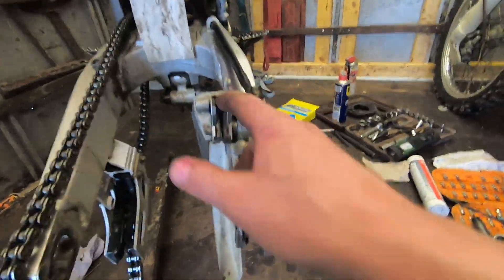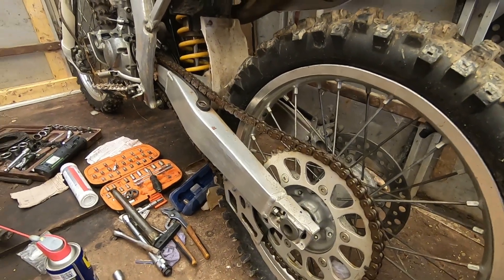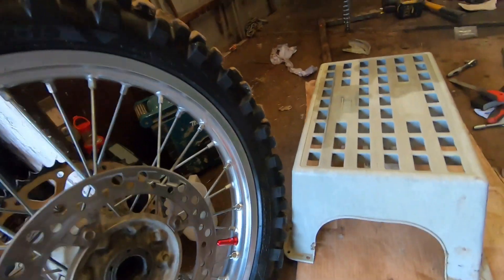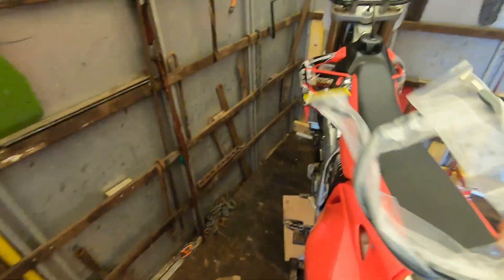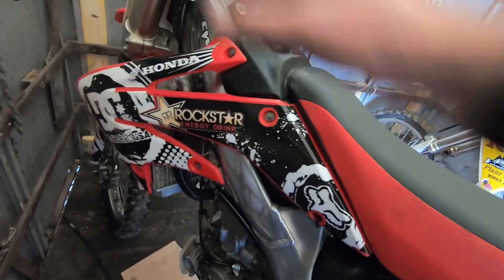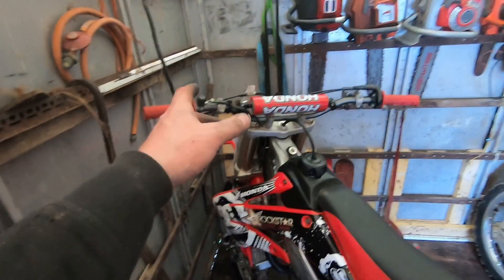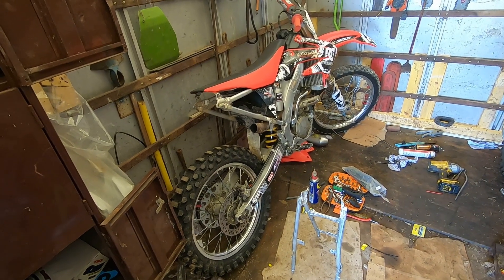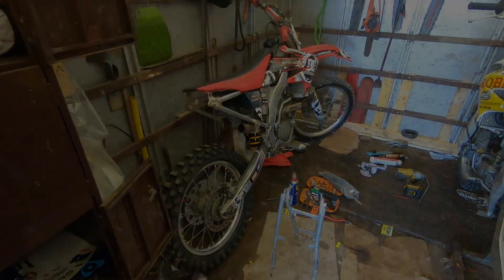Honda crf 250 refurb part two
This is the final part of the restoration before riding it and it’s been a very enjoyable project to do cos I now have an excellent bike to ride 😎👍